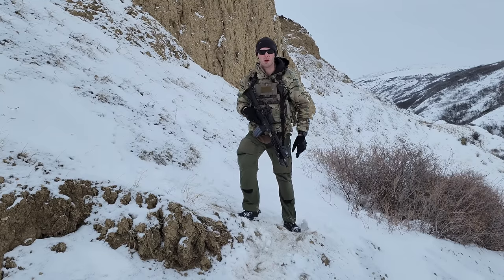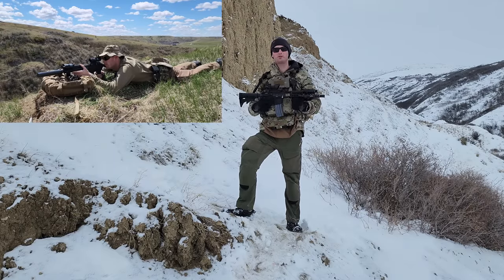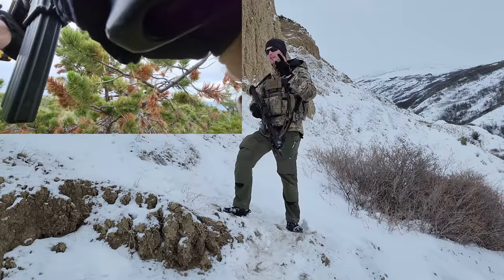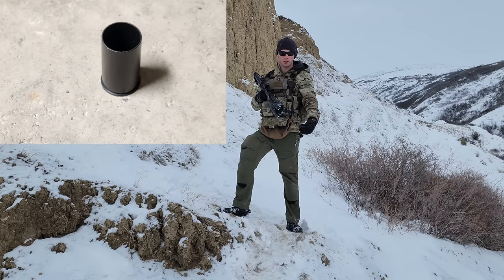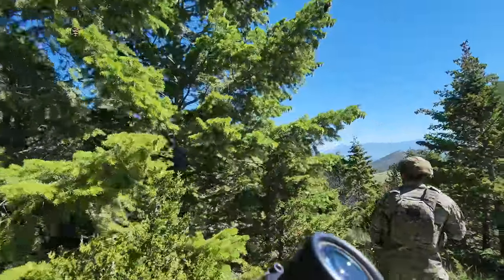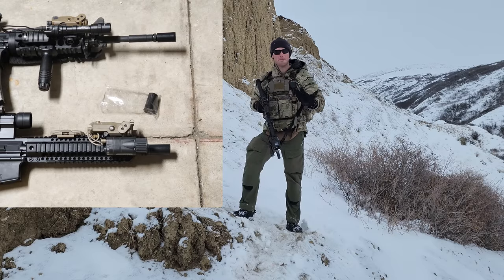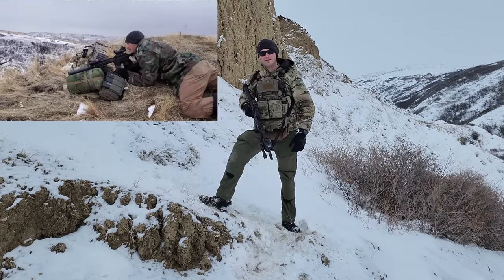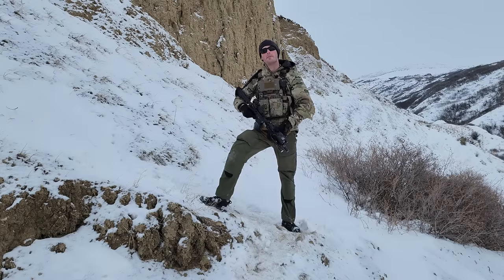Must have Rifle upgrade No one knows about!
Paint Can key

This is NOT modifying any weapon system. This is promoting Firearm safety. This item discussed prevents dirt, water or other foreign debris from entering a sensitive area that can cause damage to the weapon or user.

Standard EDC-
Garmin Tactix Delta Solar
Streamlight Protac 1L1AA